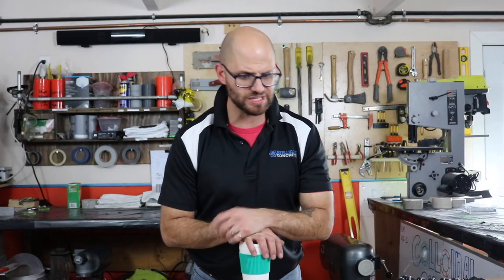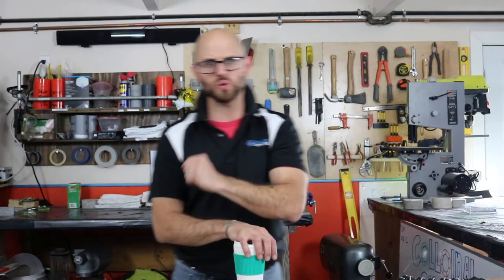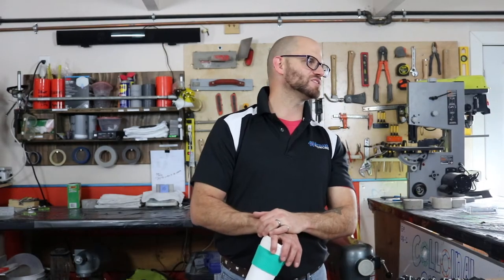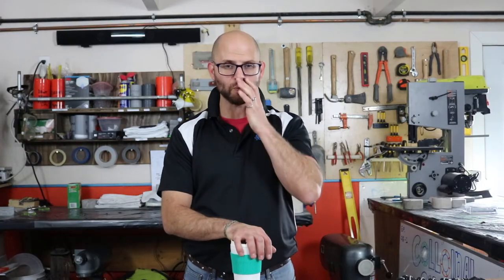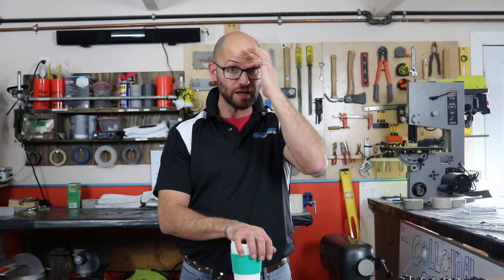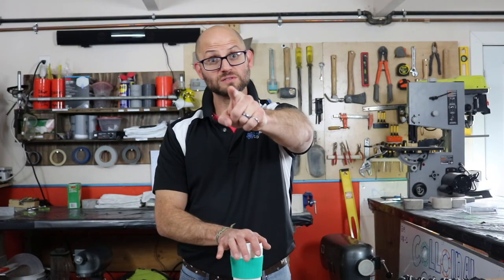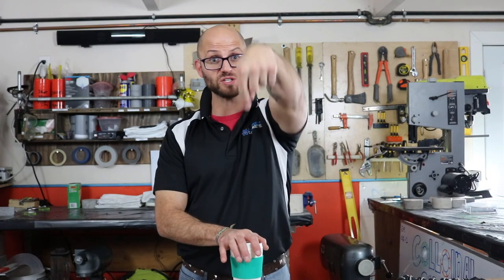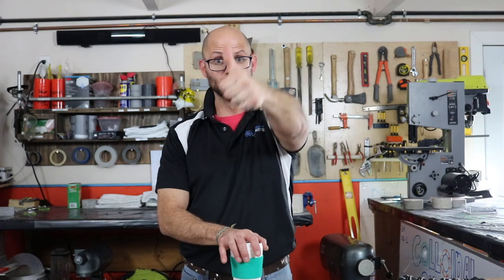How To Use Colloidal Silica In Concrete - Vlog #137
Join Jon & the Intelligent Concrete team in their concrete testing laboratory to learn how to use Colloidal Silica in concrete.

CONCRETE MERCH!